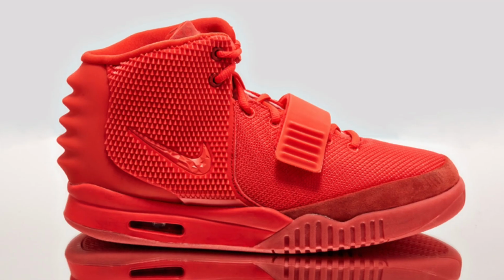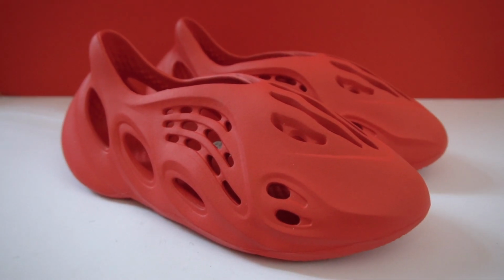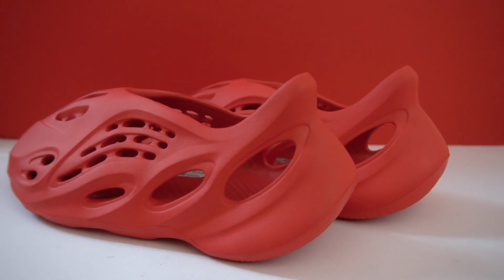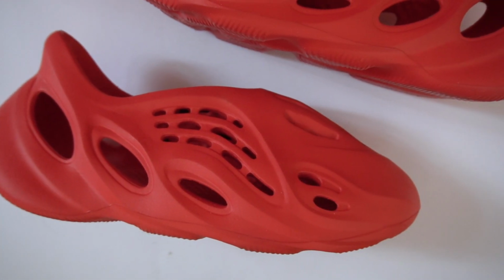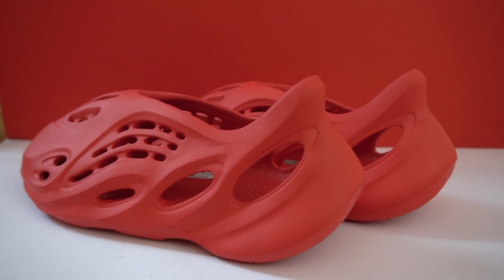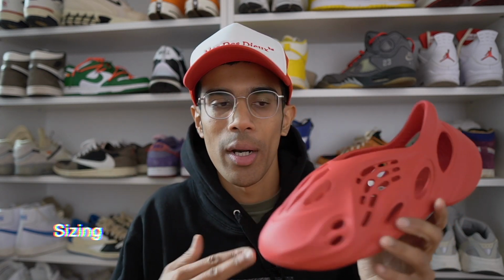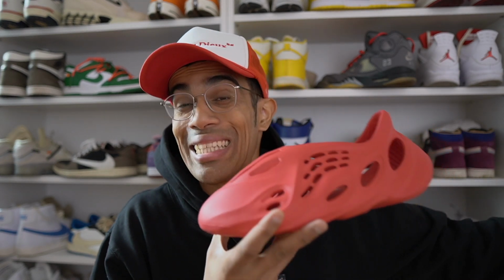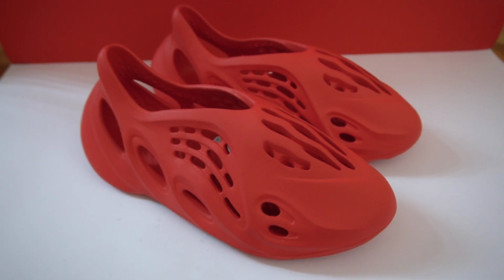ADIDAS YEEZY FOAM RUNNER VERMILION REVIEW & ON FEET + HOW TO STYLE....FINALLY SOME RED YEEZYS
In this video I review the Adidas Yeezy Foam Runner Vermilion. This is one of the first red colored Yeezys to release since the legendary Red October pairs from 2014. I talk about how this colorway compares to other more tonal foam runners and also give you some Yeezy foam runner sizing advice. I also give you some outfit inspiration for how to style this pair

DICKIES CARGOS PANTS WORN IN VIDEO

My equipment